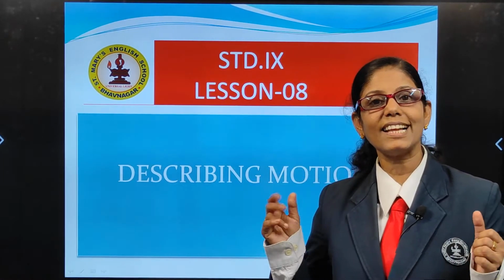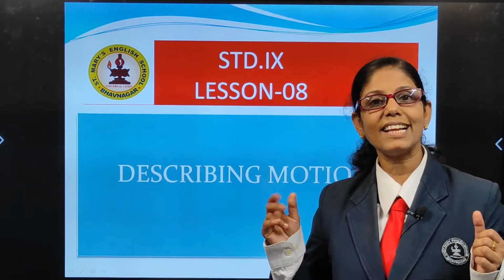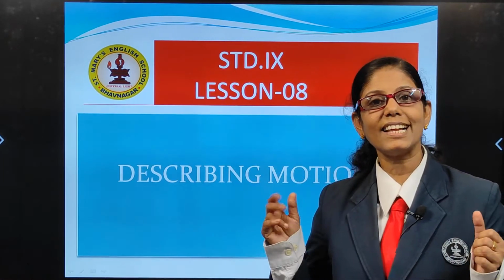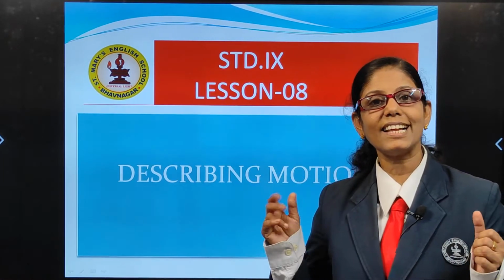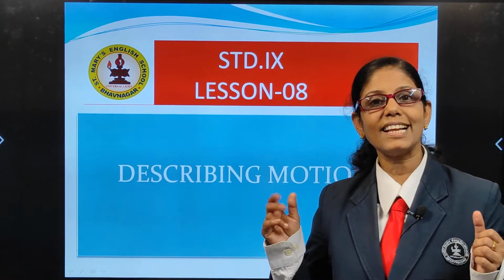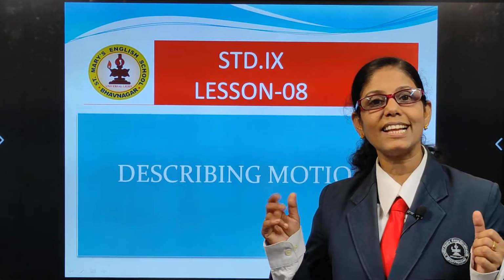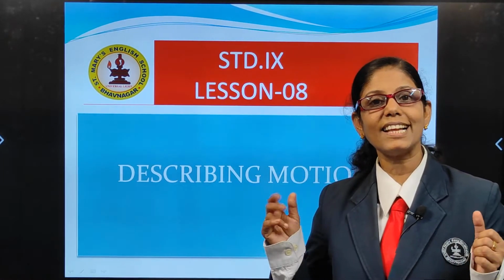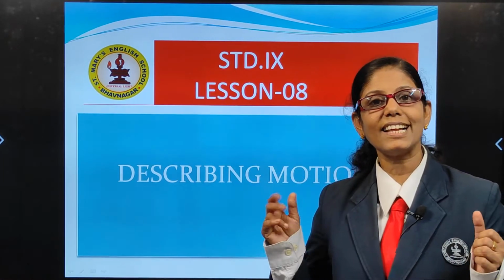Describing Motion | Ch 8 P2 | Physics | Std 9 | Mrs. Stessy Babu